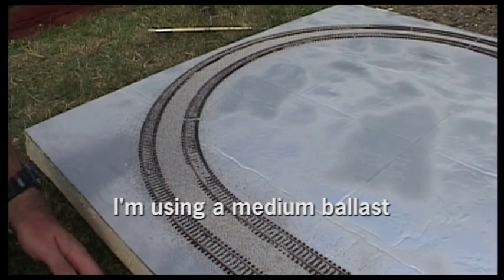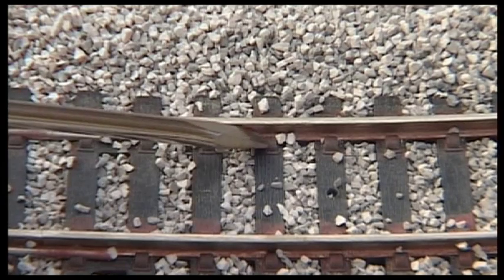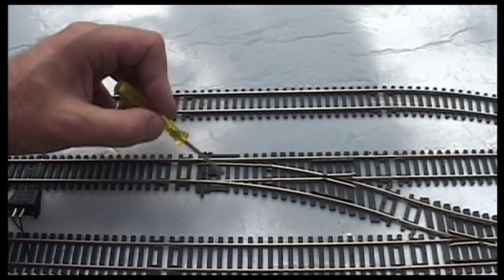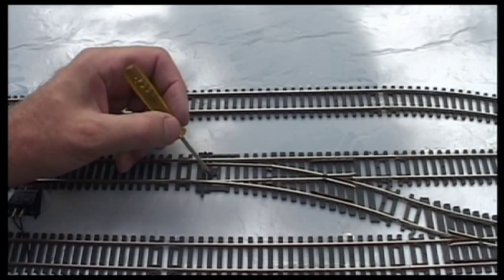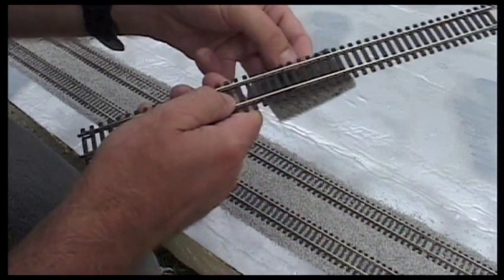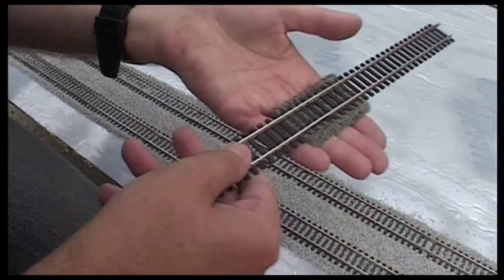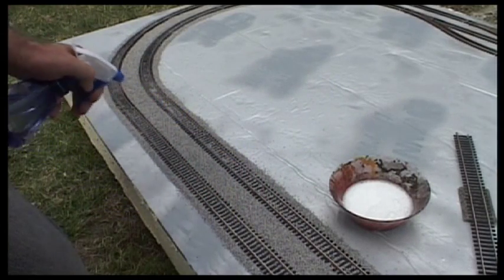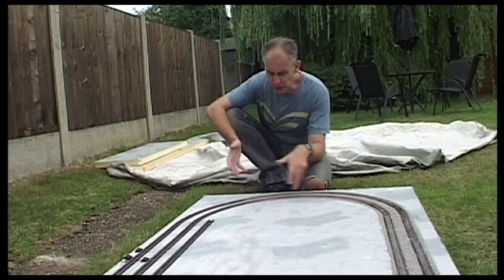Tumby Woodside Pt4 - Ballasting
Ballasting the 00 gauge track the traditional hand-ballasting way. I did it this way to keep costs down, whereas I normally use Gaugemaster GM200 grey ballasted foam (£20 for 5m at 2014 prices). I find this quieter, better looking, and quicker. It will shape to any curve, and you can cut it for under points too. It comes in N and 00 gauge.

Here I sprinkle on the medium grey ballast and get it to shape. If I had placed neat PVA glue onto this area first, then it would have glued down really nicely first time.

Then I mix water and PVA glue 50/50 and add a touch of detergent (2 or 3 drops say) to break down surface tension. I then use a pipette, syringe, or similar to apply drops over the ballast. This seeps around it all gluing it down. But make sure you wet the ballast first as this really helps. Normally you'll have to leave this overnight (sometimes two nights). But I am doing this in the garden sun, so it takes about an hour.

Touch it to make sure it has glued. If not, just add another run of the PVA/water mix.